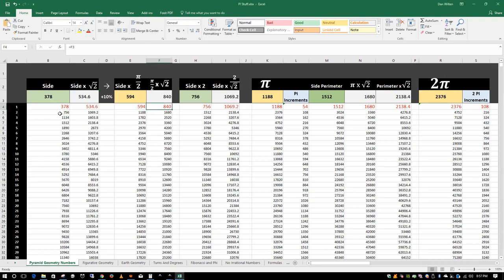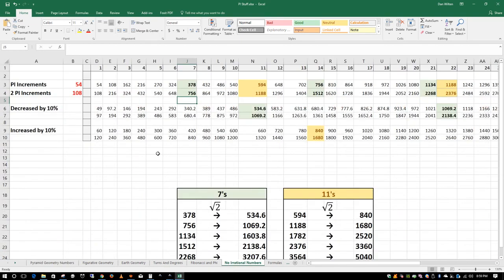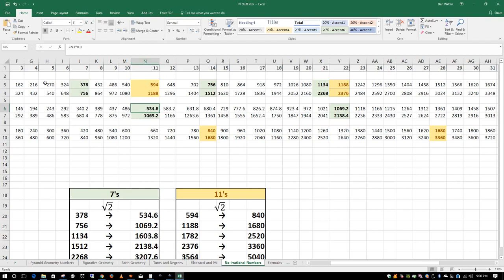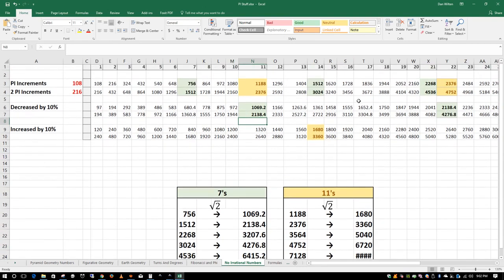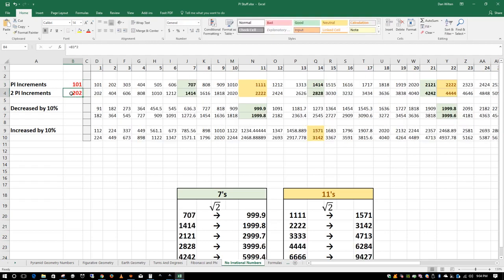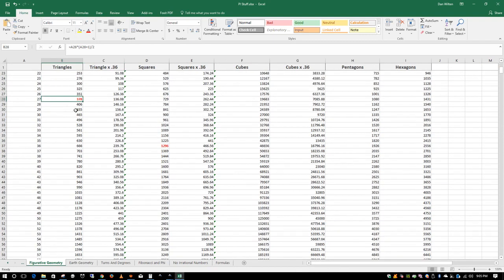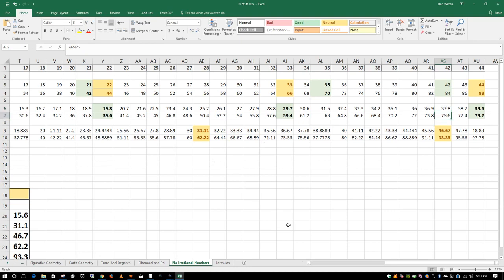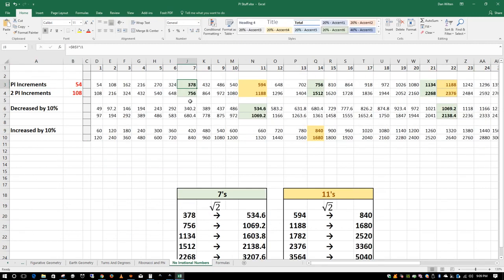Update 2017/8/8 - More Pyramid Code Unlocked PI Increments 54 Of Great Pyramid & Golden Ratio